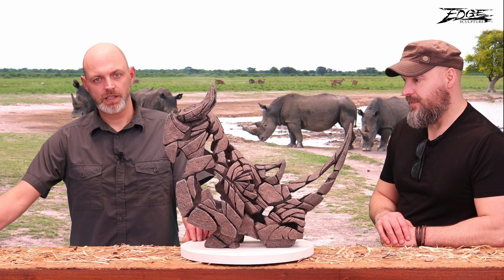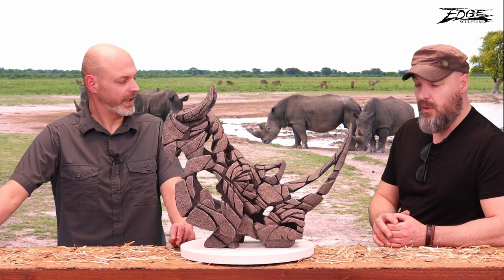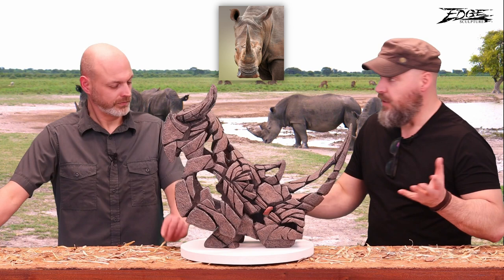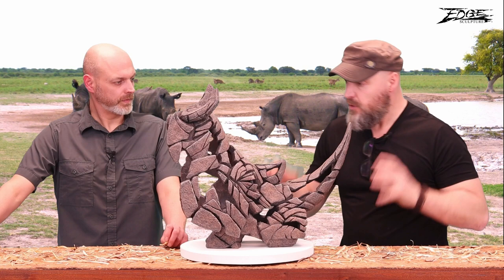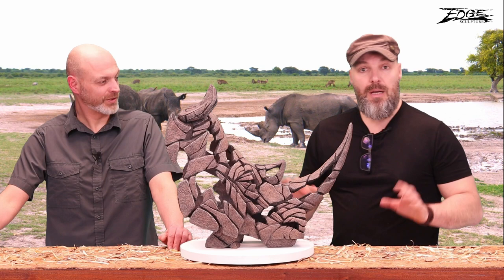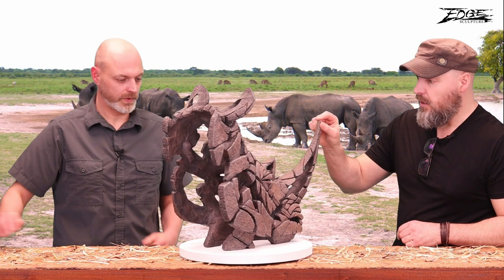Rhinoceros Sculpture - Edge Sculpture Bust - By Matt Buckley - African Wildlife - White Rhino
An Edge Sculpture Rhinoceros / Rhino Bust / Head sculpted by Matt Buckley from his studio is Shropshire, England.

Matt and his brother Dan travel to Africa to introduce the Rhinoceros / Rhino Bust / Head from their Edge Sculpture portfolio.

Edge Sculpture is a range of hand cast and hand painted modern statement pieces for the home.